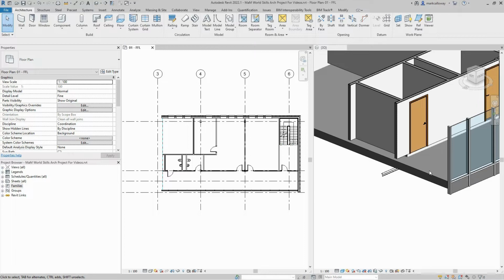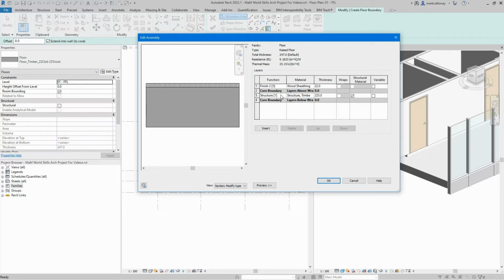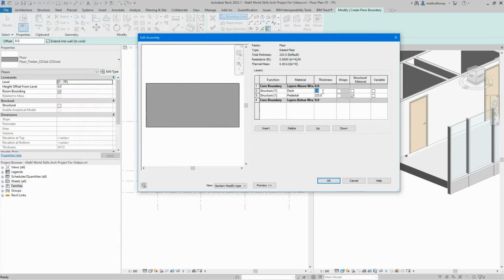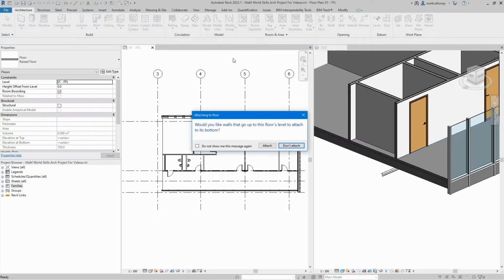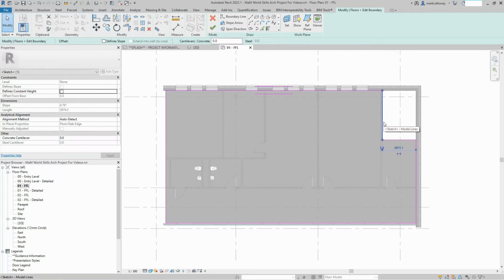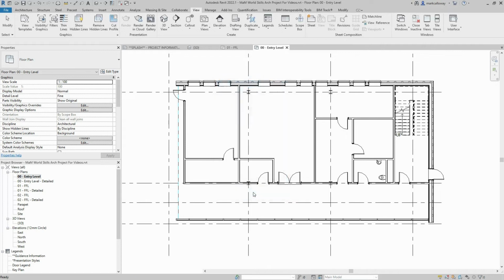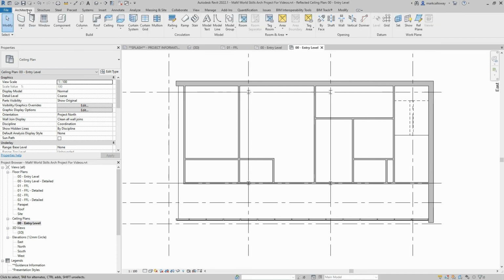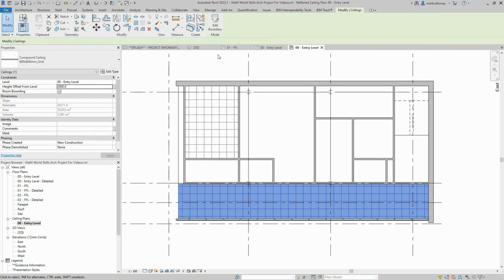1.3.7 - Architectural Floors & Ceilings